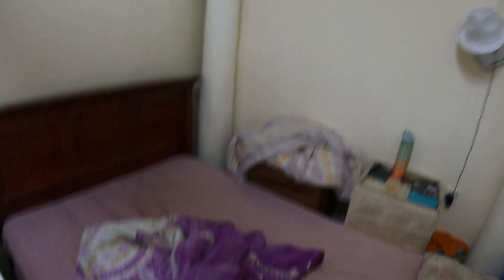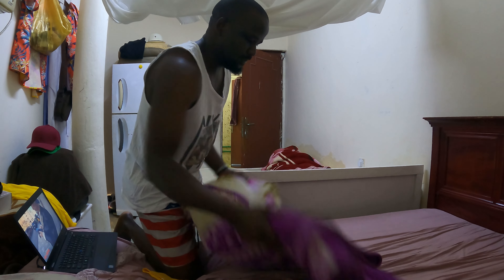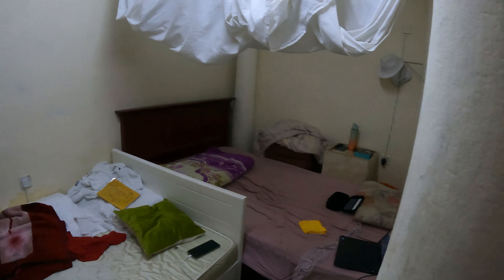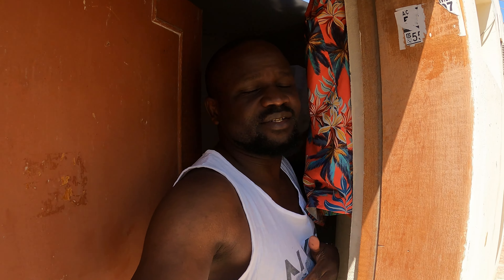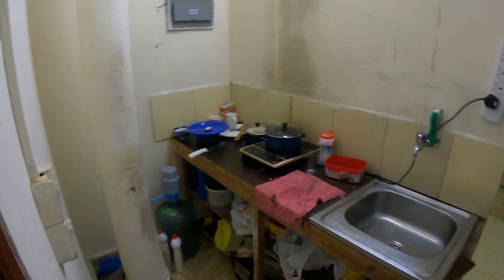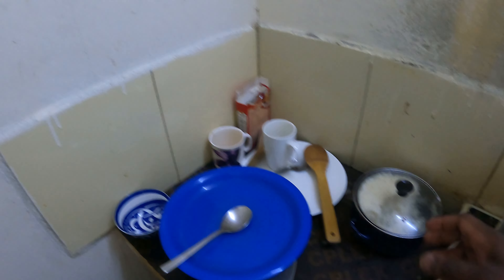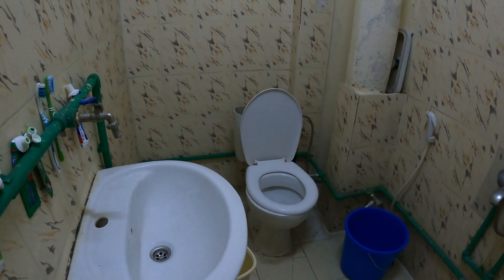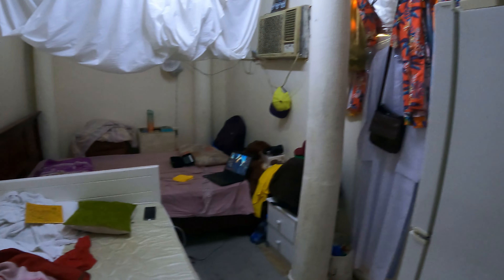I Lived Like A Qatari Prince For A Day